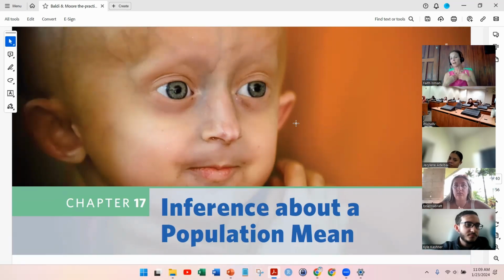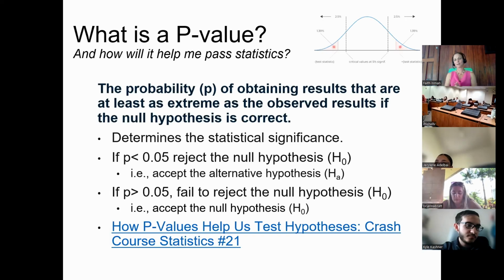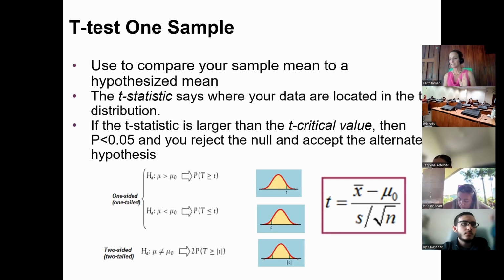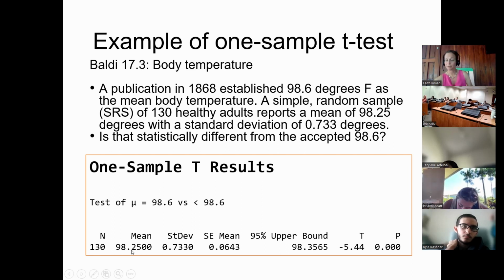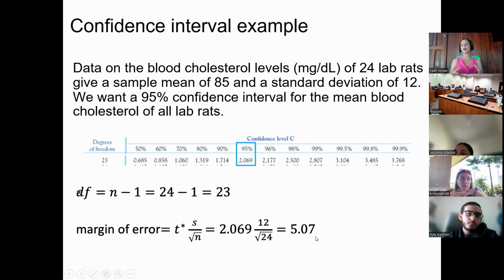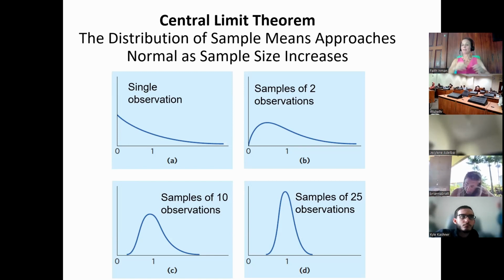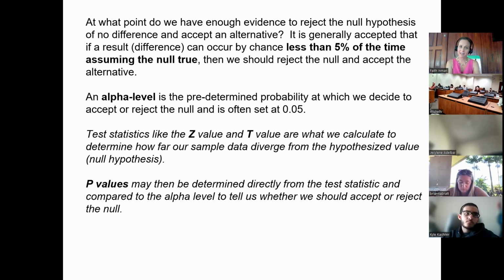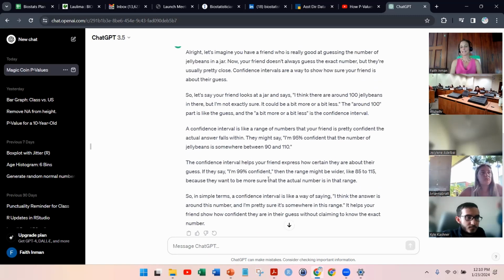Lecture t test one way